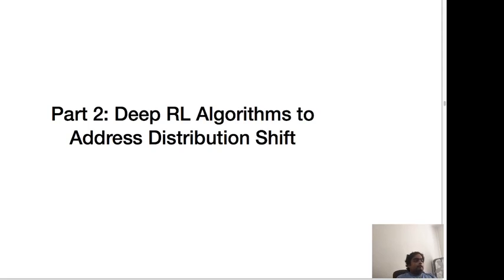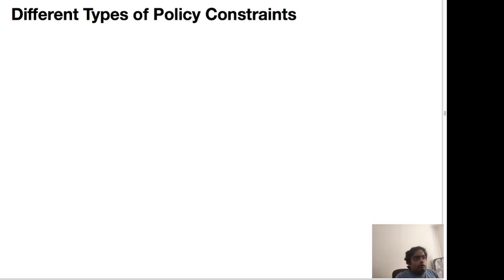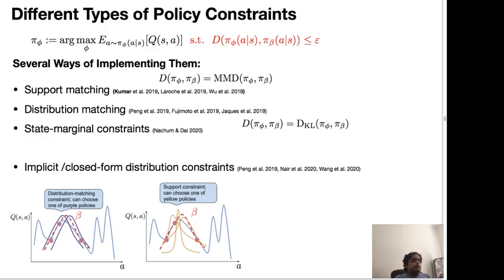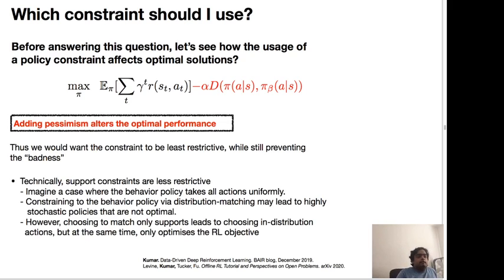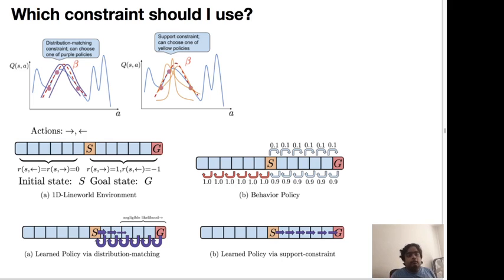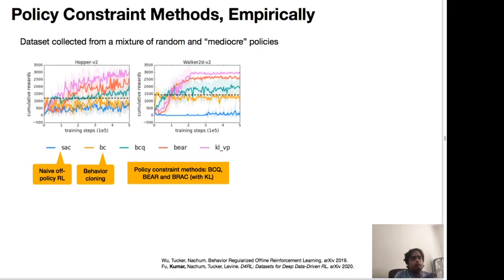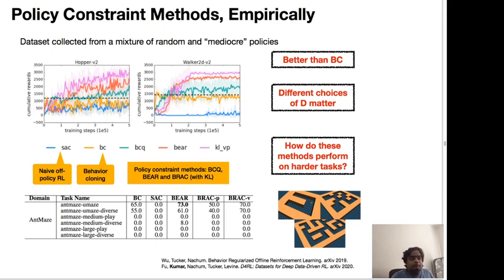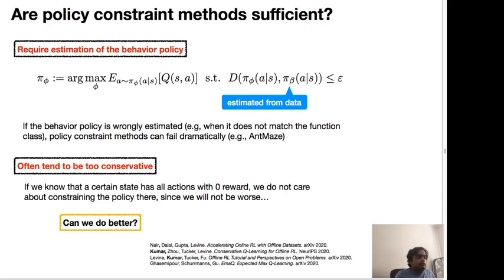CS 285: Lecture 15, Part 3